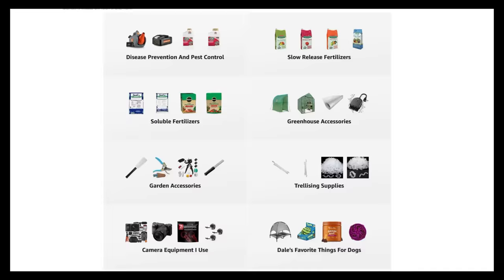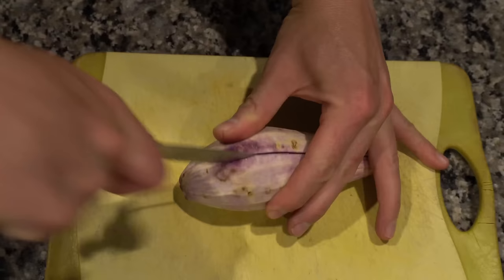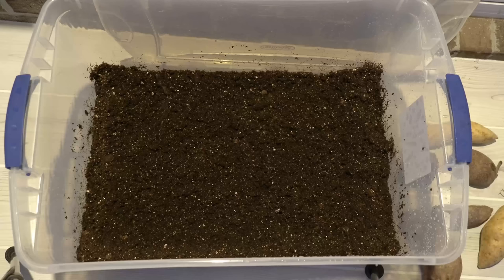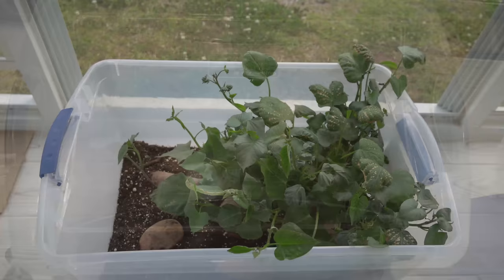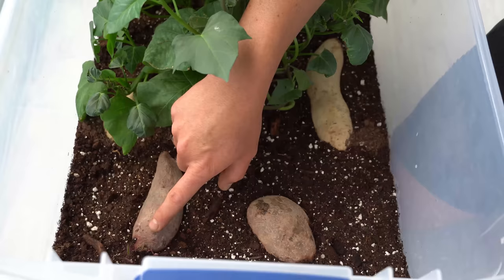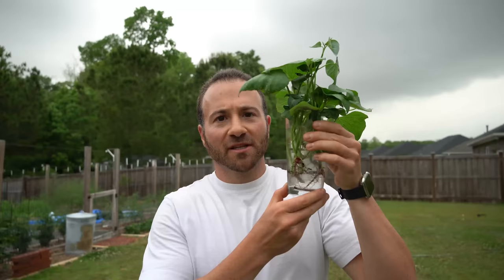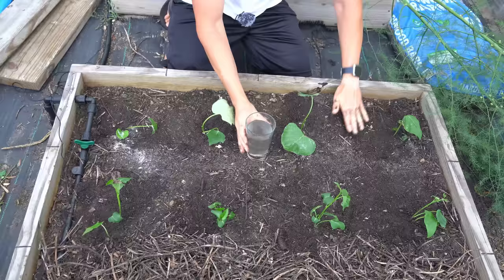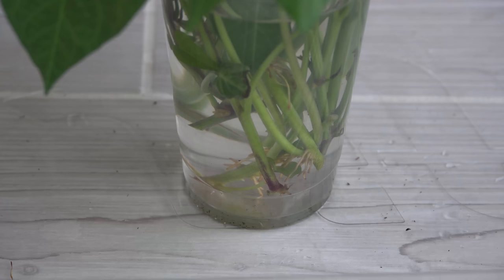Turn ONE Sweet Potato Into 100 LBS Of Sweet Potatoes By Growing SWEET POTATO SLIPS! [Complete Guide]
This video will teach you the BEST WAY to start sweet potato slips! Using this method, you can turn one sweet potato into 100 lbs (45+ kg!) of sweet potatoes by growing sweet potato slips from a store bought sweet potato. One sweet potato yielded me dozens of slips in only 22 days!

0:00     Why Every Gardener Should Be Growing Sweet Potatoes
1:24     My Favorite Sweet Potato Varieties
2:48     When To Start Sweet Potato Slips
4:44     Starting Sweet Potato Slips In Potting Mix: The BEST Way!
6:36     How To Remove And Separate Sweet Potato Slips
10:32   The Best Way To Plant Sweet Potato Slips
11:52   Planting Sweet Potato Slips
13:13   Sweet Potato Vines Progress After 7 Days
13:58   How To Root Sweet Potato Slips In Water
14:51   The Sweet Potato Slips Keep Coming! Amazing!
17:17   Adventures With Dale

If you have questions about how to grow sweet potatoes from sweet potato slips, have questions about growing fruit trees or want to know about the things I grow in my raised bed vegetable garden and edible landscaping food forest, are looking for more gardening tips and tricks and "garden hacks" like this, have questions about vegetable gardening and organic gardening in general, or want to share some DIY and "how to" garden tips and gardening hacks of your own, please ask in the Comments below!

6.5 Inch Hand Pruner Pruning Shears

34.1°N Latitude
Zone 8A